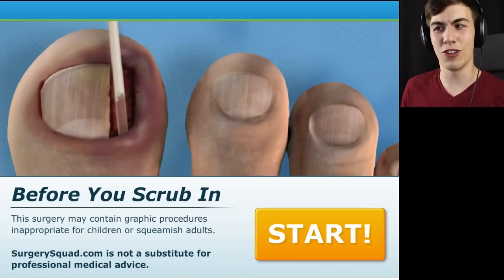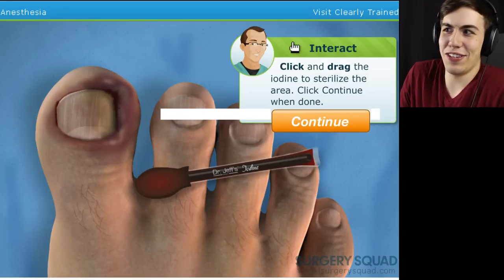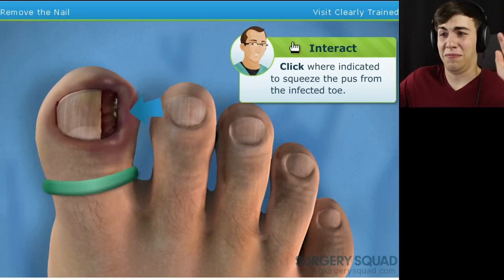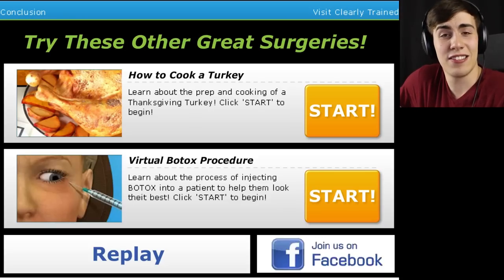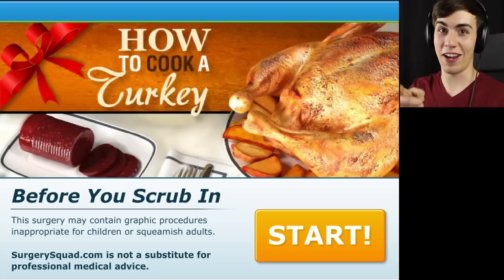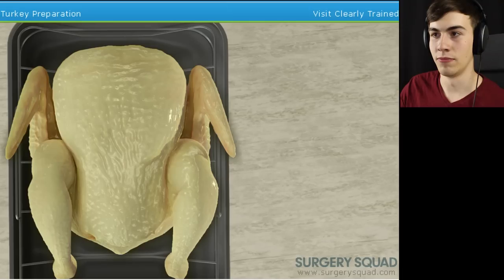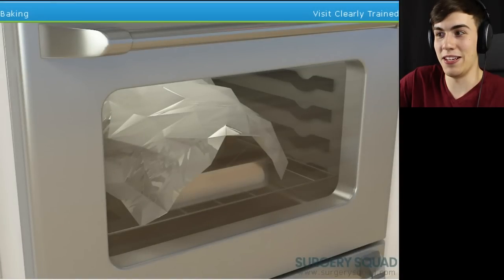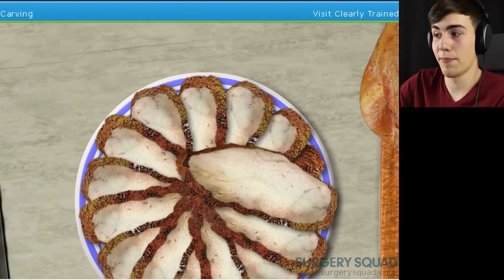JAM IT IN THERE - Ingrown Toenail and TURKEY Surgery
Toenails and turkeys, the ultimate combination!